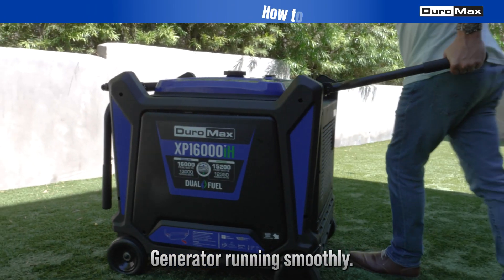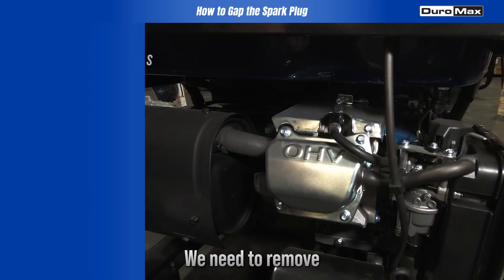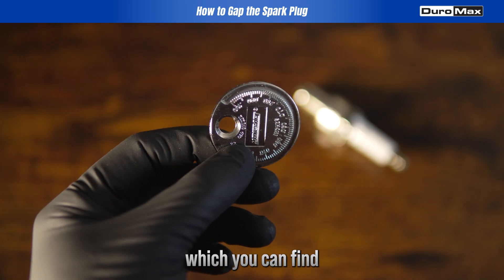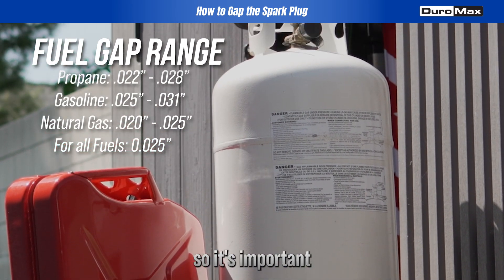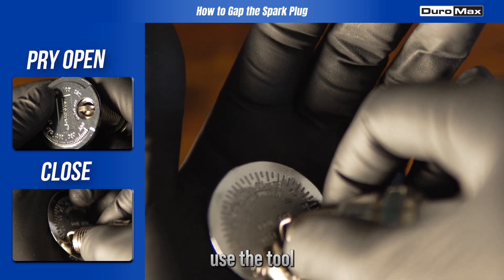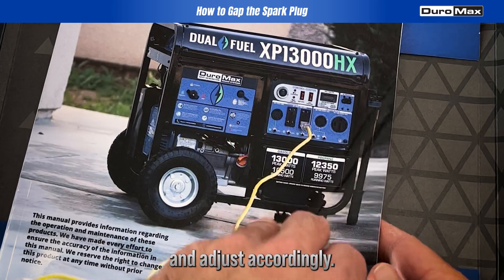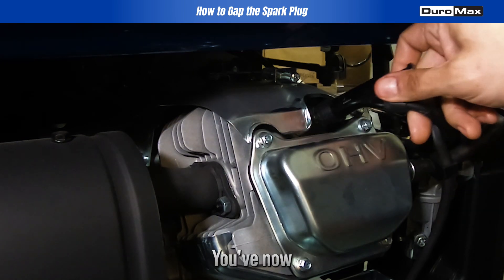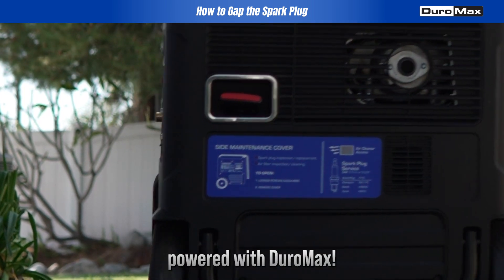How to Gap a Spark Plug for Your DuroMax Generator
🔧 Keep Your DuroMax Generator Running Smoothly by ensuring your spark plug is properly gapped for your fuel type! In this quick guide, we’ll walk you through the essential steps to gap a spark plug, whether you're using gasoline, propane, or natural gas.

Here’s what you’ll learn in this video:

Step-by-Step Spark Plug Gapping Process:

1️⃣ Remove the Spark Plug
Locate your generator's engine, remove the spark plug cap, and use a spark plug wrench to unscrew and remove it.

2️⃣ Measure the Spark Plug Gap
Use a spark plug gap tool (available at any automotive store) to measure the distance between the center and ground electrode of the spark plug.

3️⃣ Adjust the Gap
Based on your generator’s manual and fuel type, adjust the gap accordingly. Widen it if needed by gently prying the electrode open, or close it by using the tool.

4️⃣ Reinstall the Spark Plug
After adjusting to the recommended gap, reinstall the spark plug, making sure it’s snug but not overtightened.

💡 Pro Tip: Different fuels may require different spark plug gaps. Always check your generator’s manual for the proper gap depending on whether you're using gasoline, propane, or natural gas. Proper gapping ensures efficient combustion and prolongs the life of your generator.